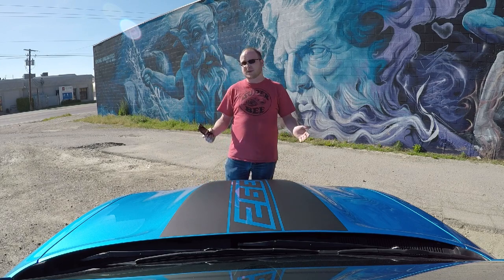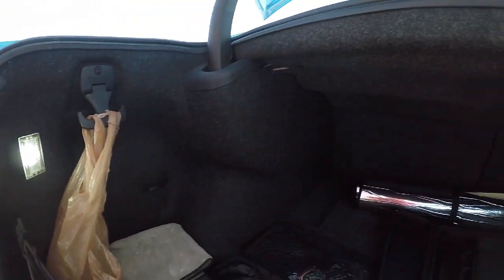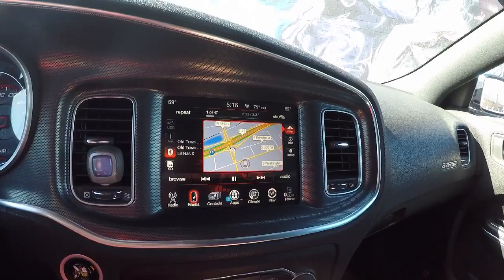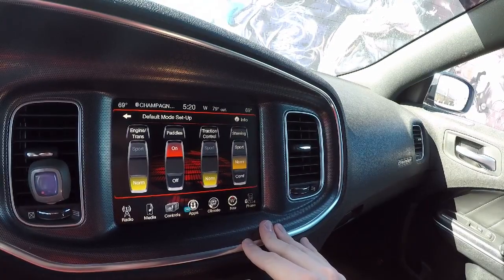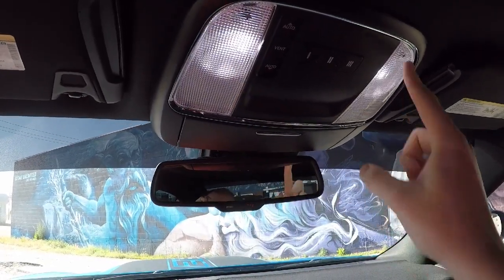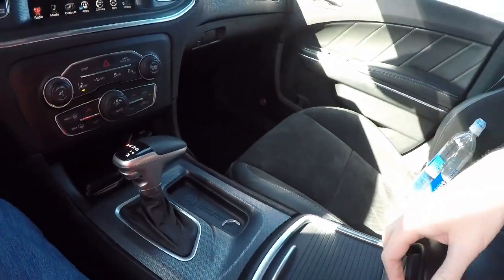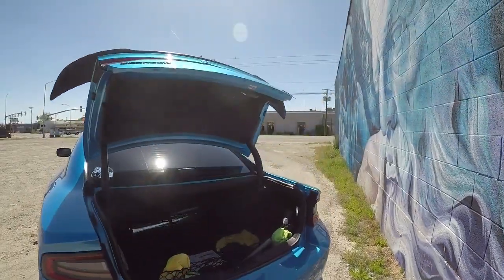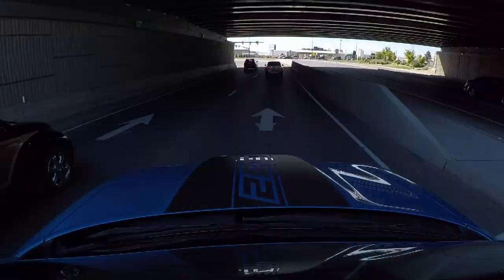2015 Dodge Charger R/T Scat Pack Review: Modern American Muscle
This is an in depth review of the Look, Interior, Features and how a 5 year old 392 gets down the road.